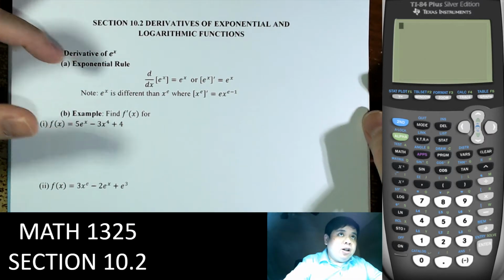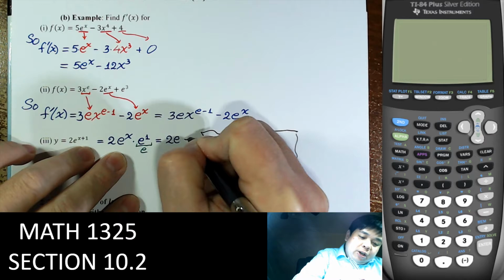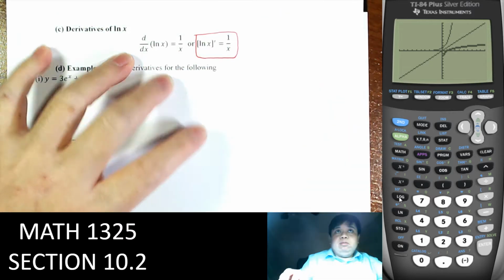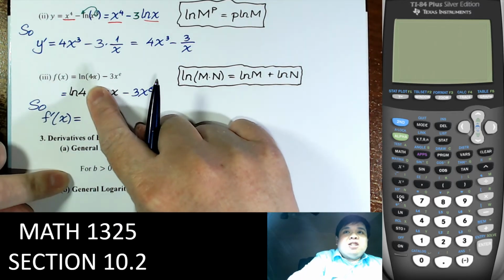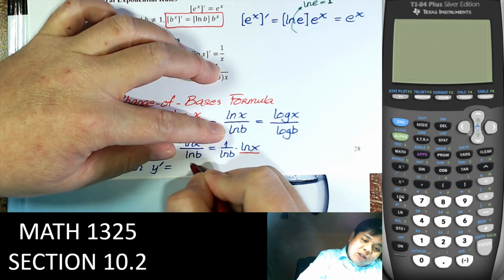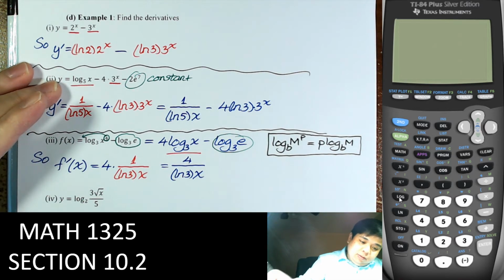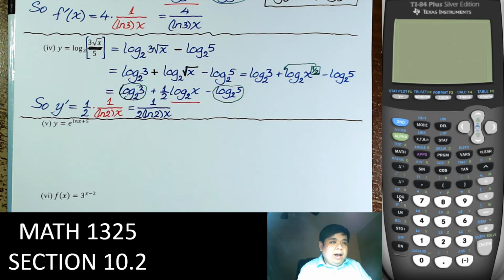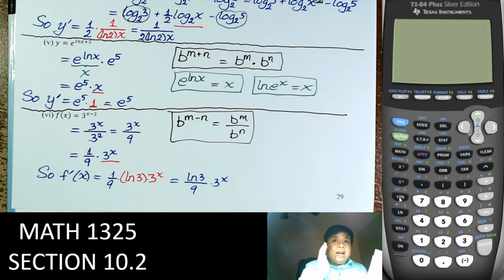Math 1325 - Section 10.2